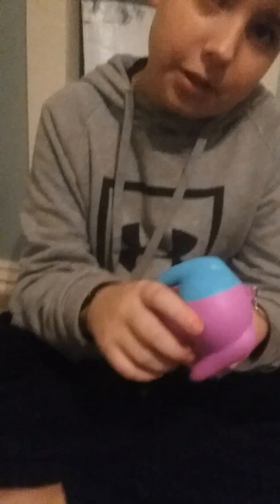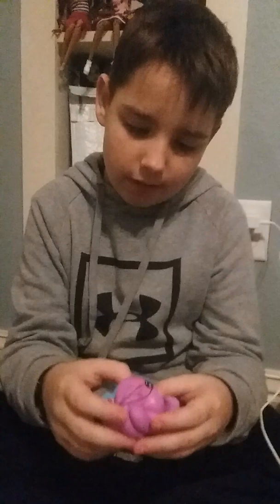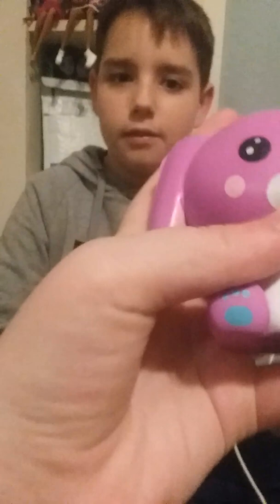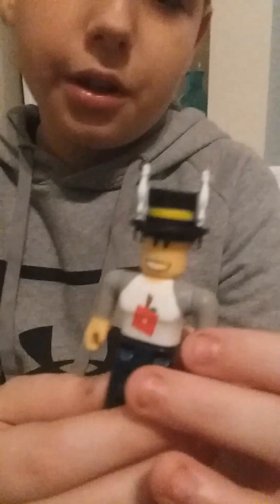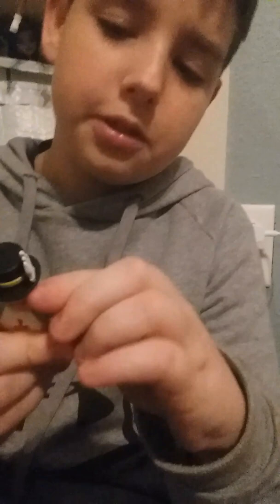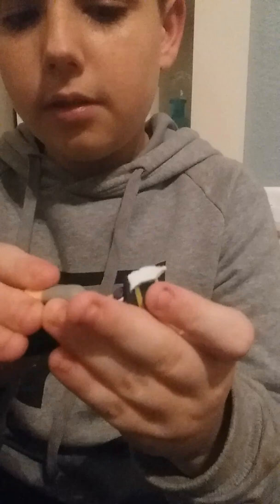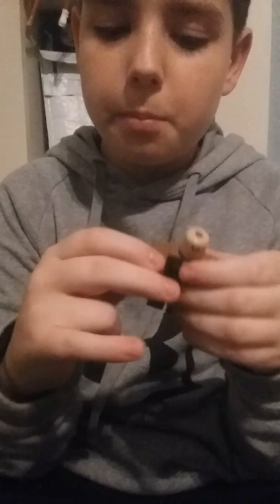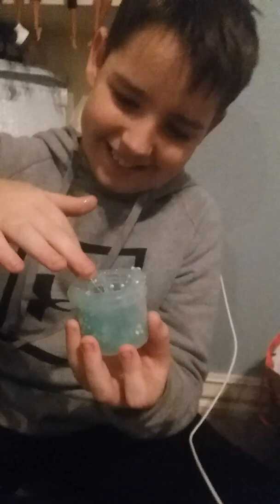Pat 1 gone wrong in the hood gone sexwill